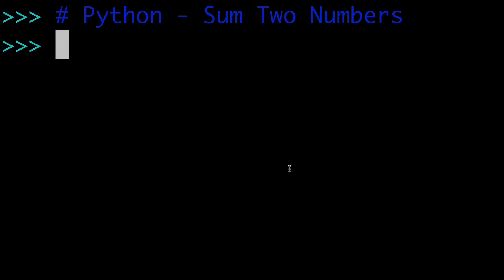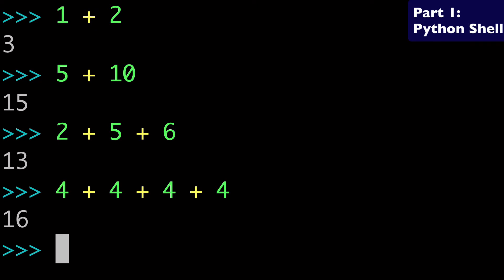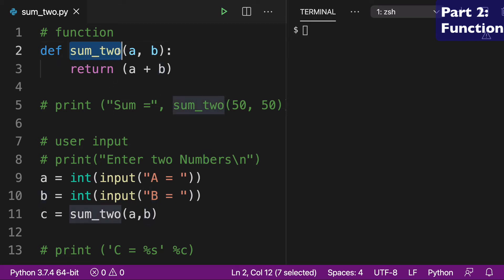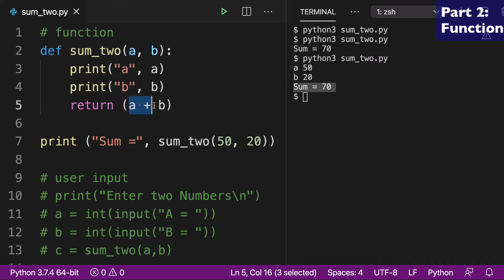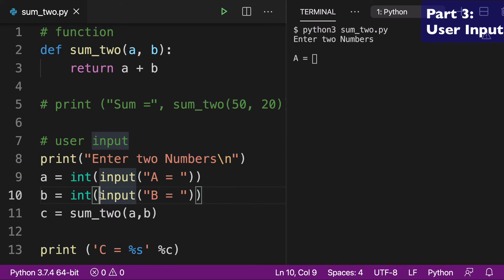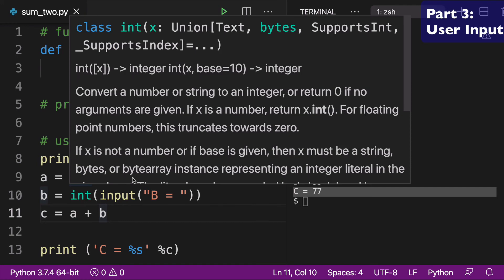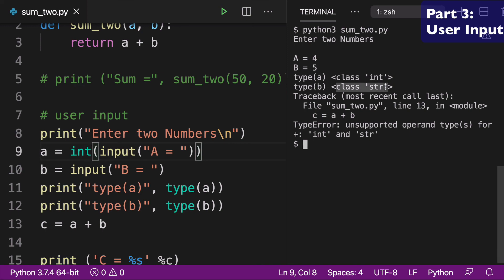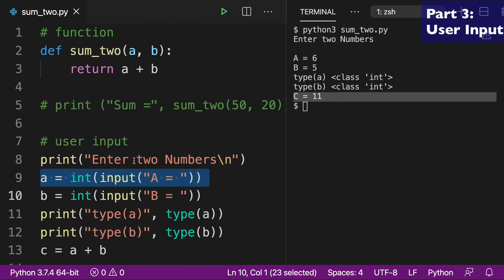Add Two Numbers in Python (Sum Two) - Python Math Tutorial Series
How to add in Python. Learn to add two numbers together in Python. Learn addition in Python by summing two numbers, create a sum_two function, and sum two numbers from user input.